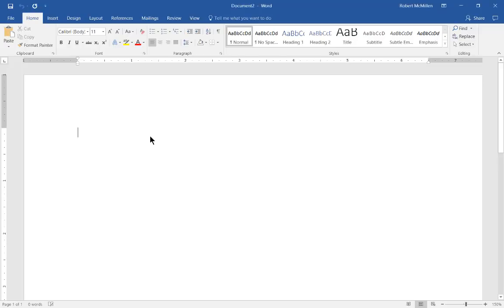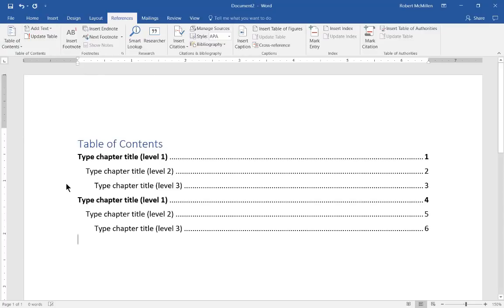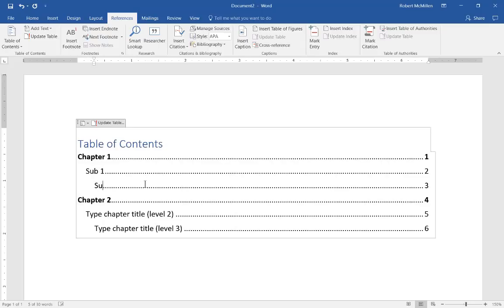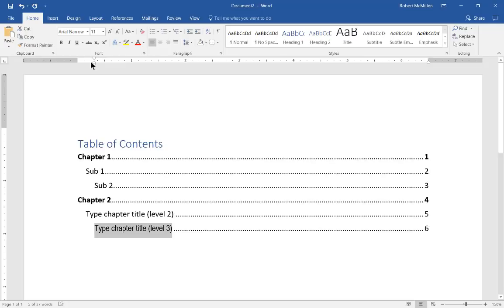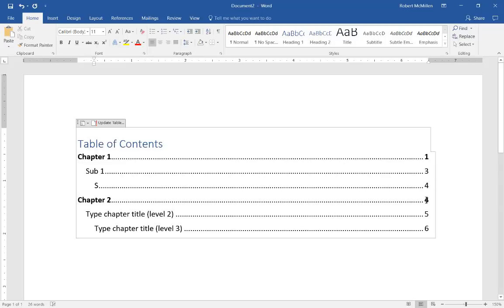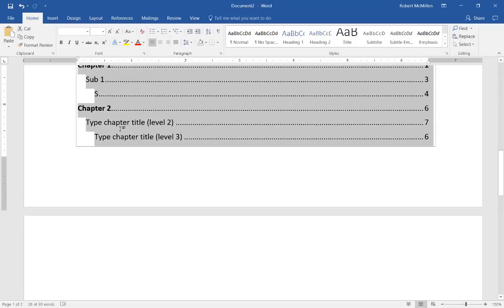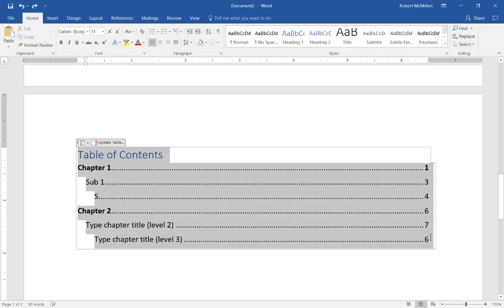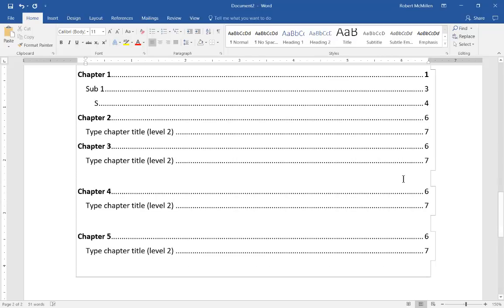How to create a Manual Table of Contents in Word 2016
Professor Robert McMillen shows you how to create a Manual Table of Contents in Word 2016.